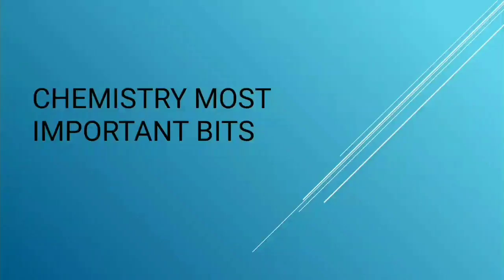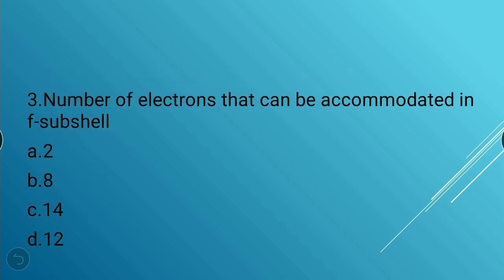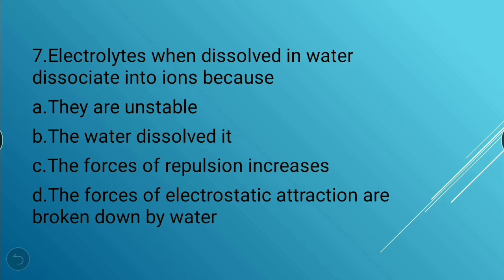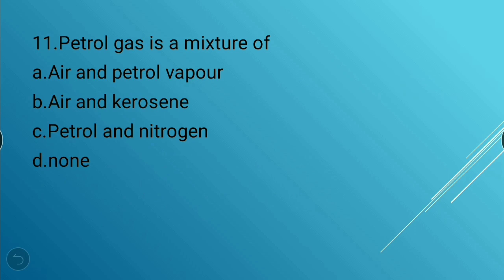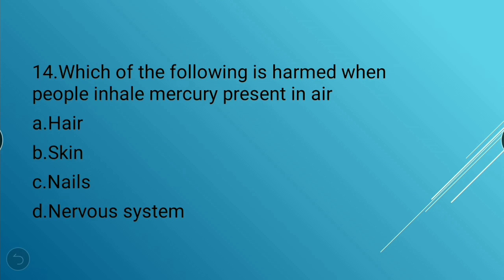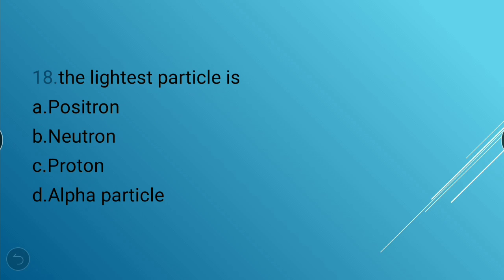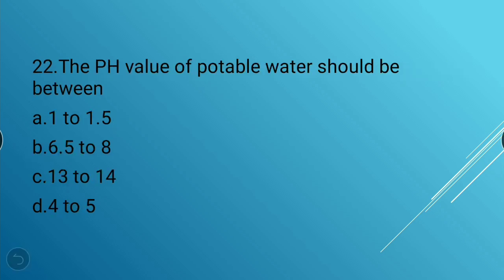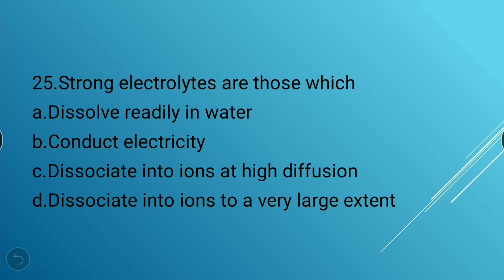Chemistry most important bits for Ecet-1